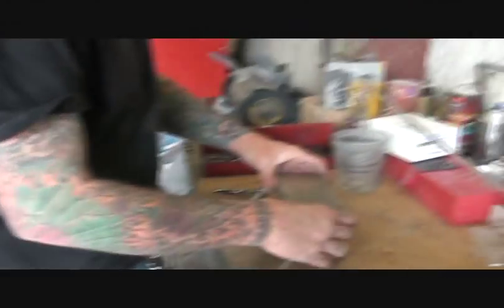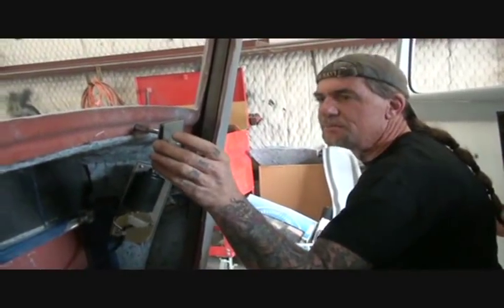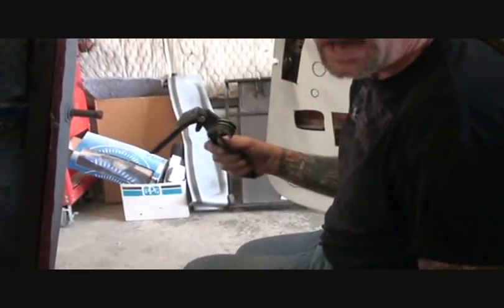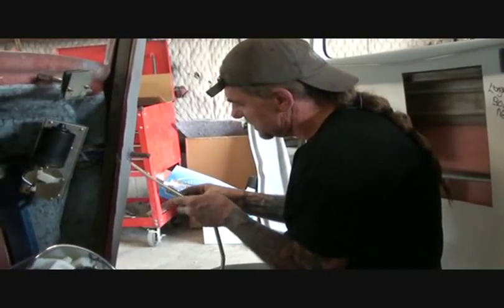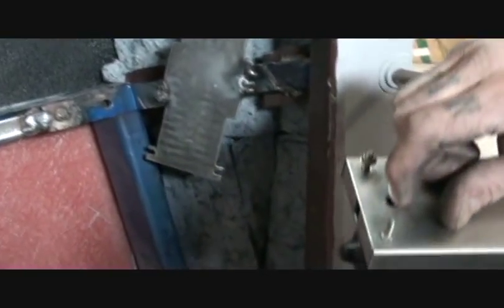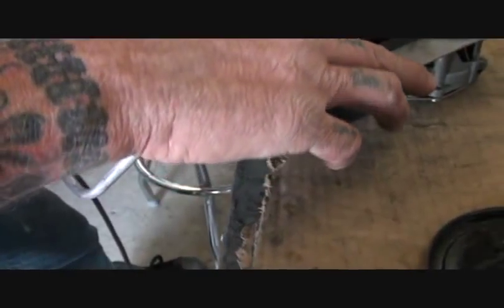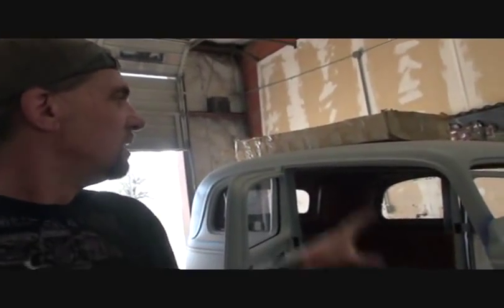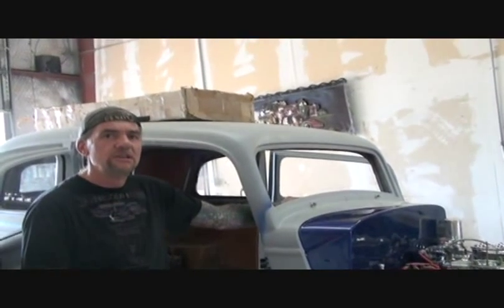Windshield Wiper Installation-Part 2 - Streetbeasts " Fiberglass Kit Car "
Windshield Wiper Installation-Part 2 - Streetbeasts " Fiberglass Kit Car ". How to put an aftermarket wiper motor kit in a kit car or classic truck. Using a New wiper kit in an old automobile. Car building with My Friend Pete and Southwest Rod and Custom.